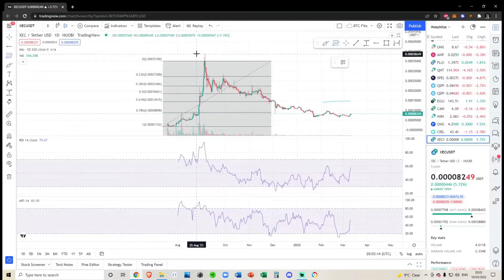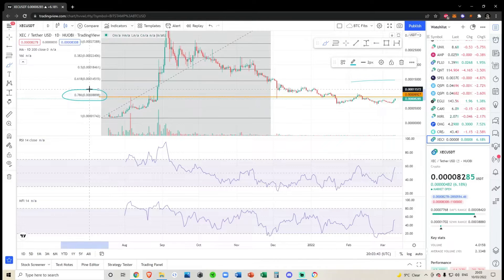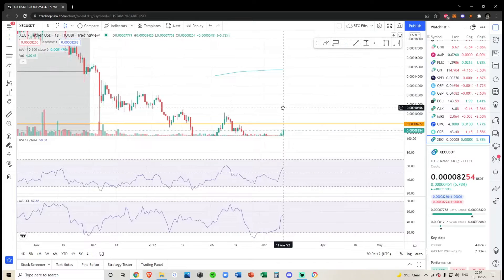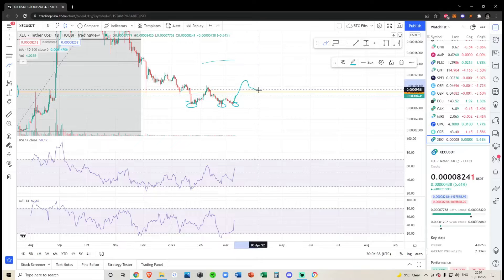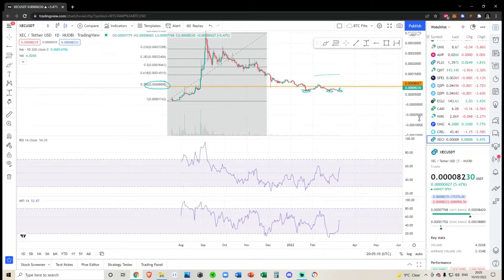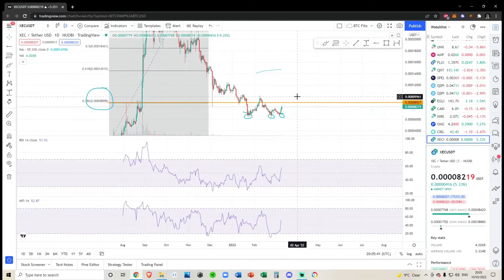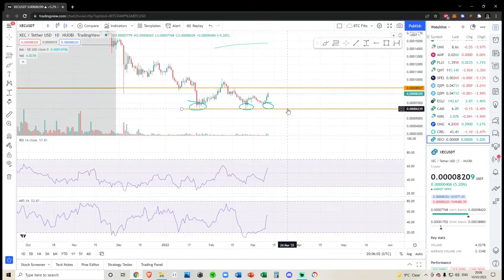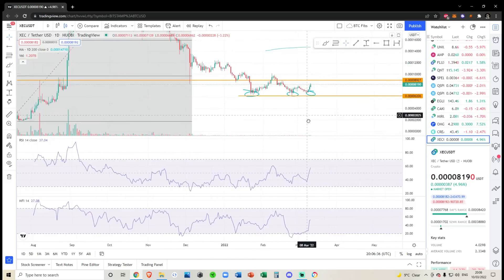eCash XEC Coin - Crypto Technical Analysis and Price Prediction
Links mentioned:
Tip in Crypto (if you want) CRYPTO WALLETS
Bitcoin: 3K84nZKz4Cxvmi9PEwHefkYRnSjjDsuUyA
Solana: 8wXrjRN4PsoWeVQiEkfBawDoeW7VTBTCXoVM2yoPUbYX
Solana NFT Wallet: 4pBsBDB8oLxteK3oREgxniy3yKGN8VLgUHtkHZy8eoip
Algorand: GNDSNNY2TCMRY6MBAMWDAHZW2MSPJ4NMDX4KQYF7H44X72THPSH3OHOMSA
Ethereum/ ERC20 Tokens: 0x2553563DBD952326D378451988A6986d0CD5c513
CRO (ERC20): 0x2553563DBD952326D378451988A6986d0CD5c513